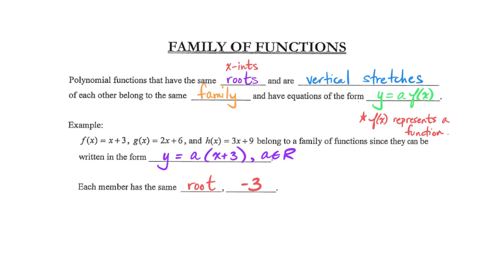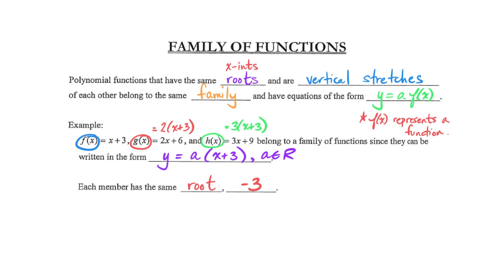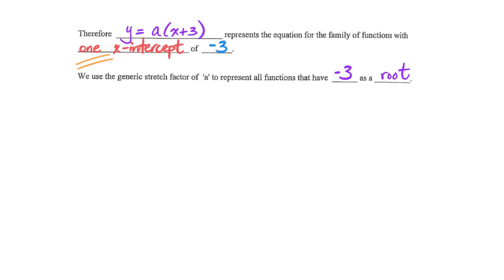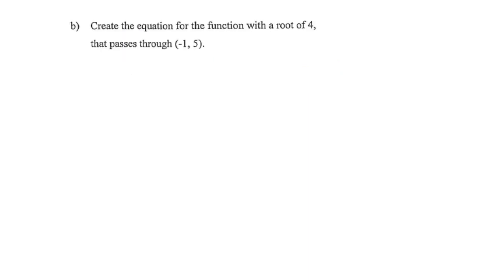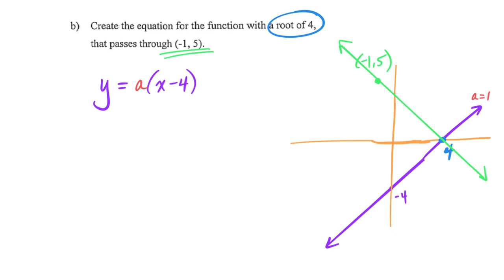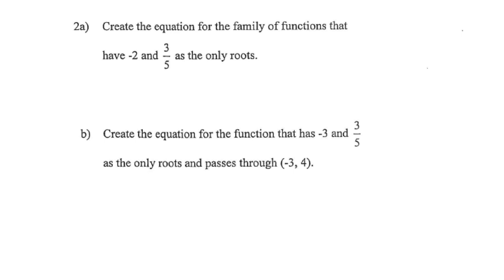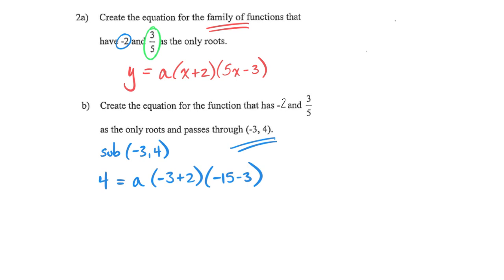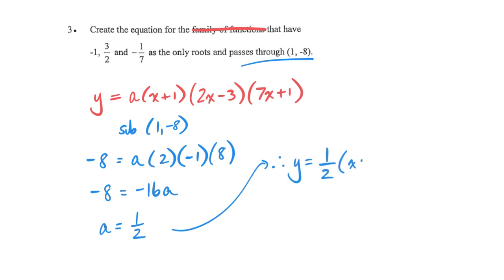53 Family of Functions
This video covers the concept of a Family of Functions.  It covers what is a Family and addresses vertical stretches of functions.  I hope it helps!

0:00 Vocabulary and Notation
5:05 Graphs
8:52 Family with a Line
11:08 Through a Point
18:10 Family with a Parabola
24:02 Family with a Cubic and Check